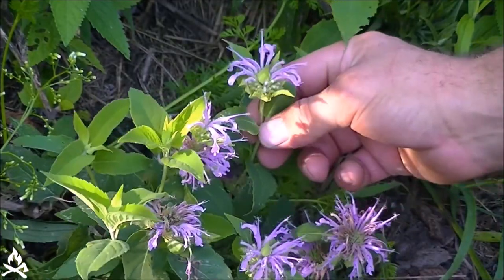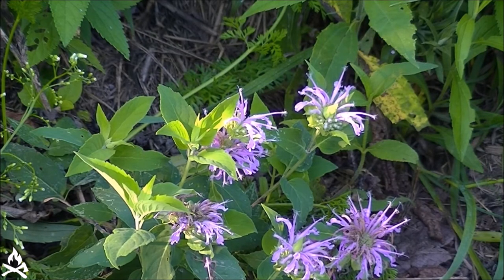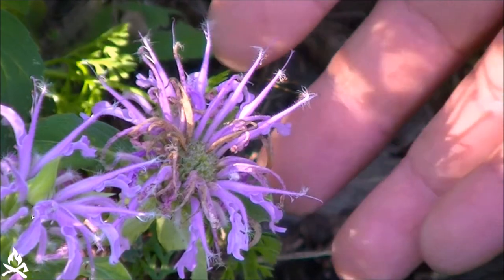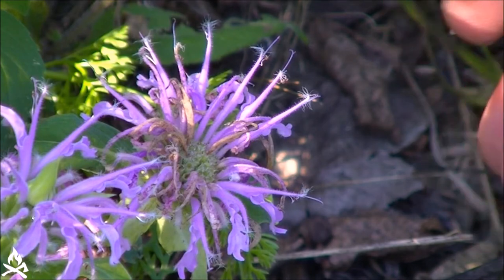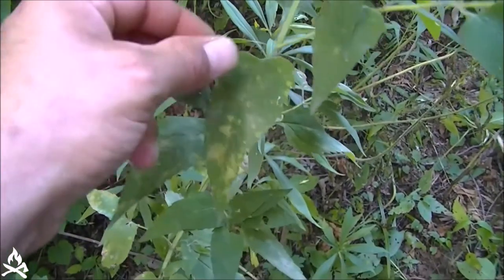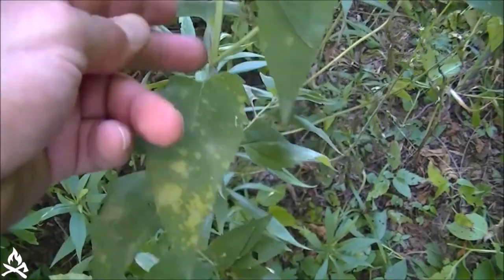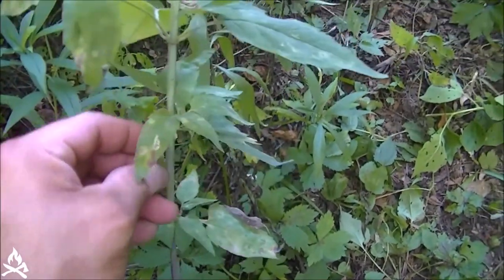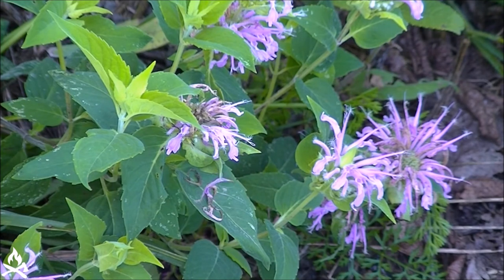Midwest Weedcraft... Wild Bee Balm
Greetings friends! Midwest Weedcraft is back with yet another episode! This time I take a few minutes to talk about Monarda Fistulosa, better known as Wild Bee Balm. So go grab you a cup of coffee and meet me out in the old weed patch. Thanks everyone! Have an awesome weekend!